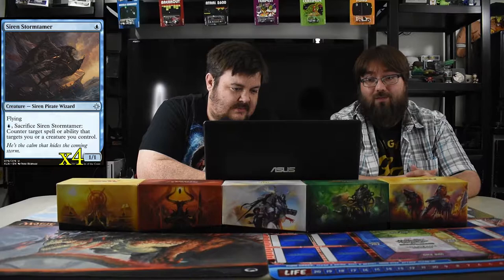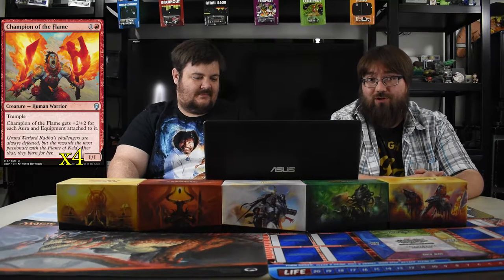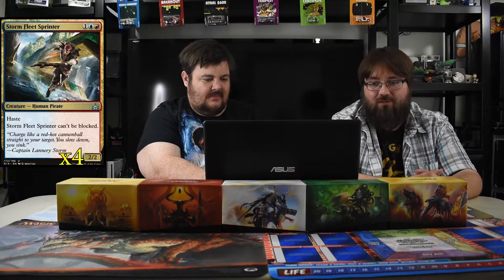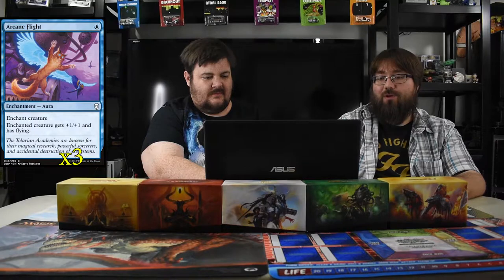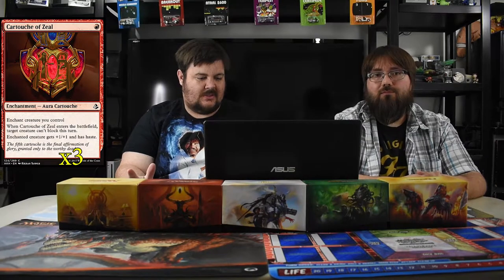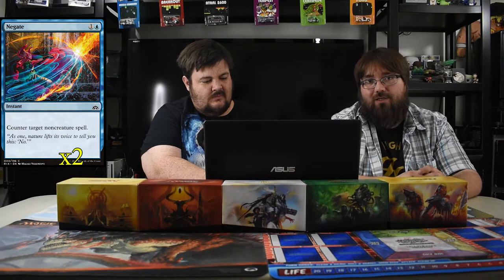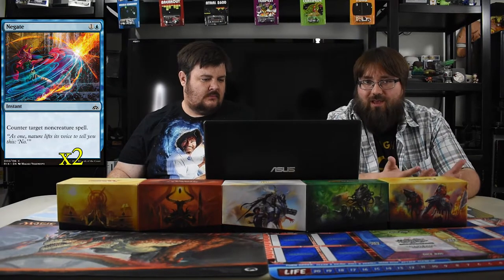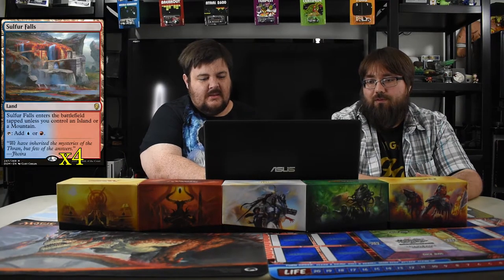Magic the Gathering Deck Tech | Cardwell's Cauldron: Auraborealis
Welcome to another Cardwell's Cauldron. Today we are going over a Aura Enchantment deck named Auraborealis. With Champion of the Flames and Valduk, Keeper of the Flames winning can be very easy. Hope you enjoy.

Counts : 60 main / 15 sideboard

Creatures: 20
4 Siren Stormtamer
4 Slither Blade
4 Champion of the Flame
4 Storm Fleet Sprinter
4 Valduk, Keeper of the Flame

Spells: 18
3 Arcane Flight
3 Cartouche of Zeal
4 Curious Obsession
3 Cartouche of Knowledge
2 Negate
3 Curator's Ward

Lands: 22
8 Island
6 Mountain
4 Spirebluff Canal
4 Sulfur Falls

Sideboard: 15
3 Dive Down
3 Spell Pierce
3 Abrade
3 Lightning Strike
2 Negate
1 Curator's Ward